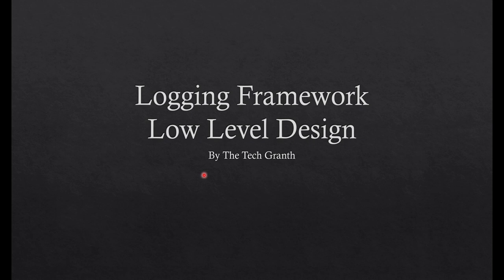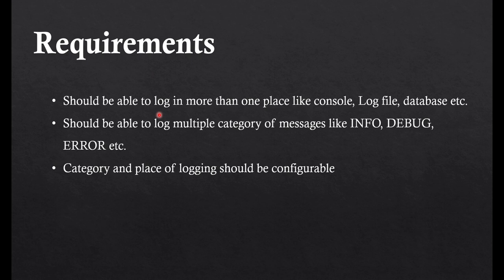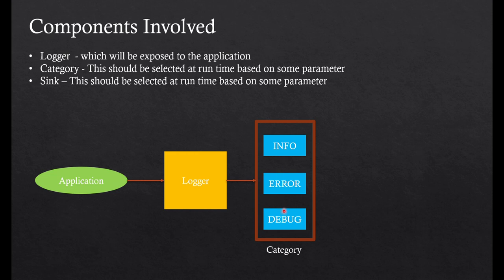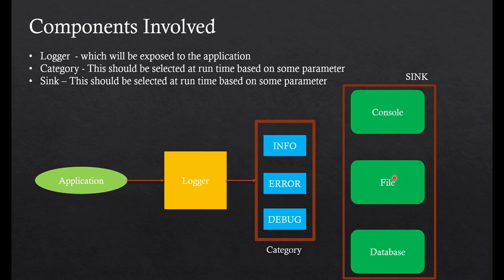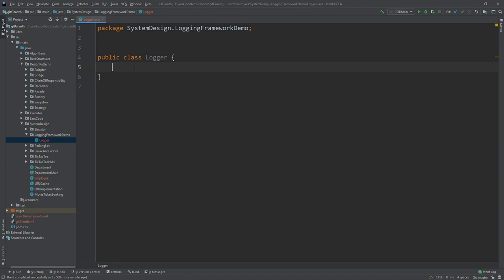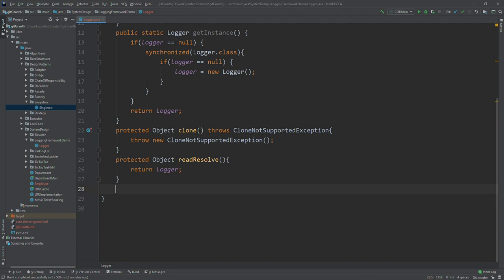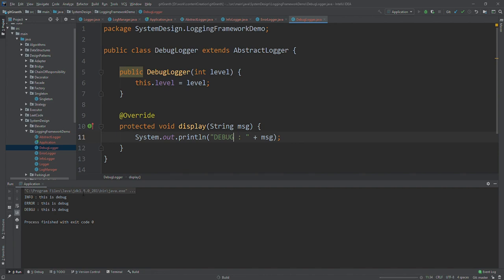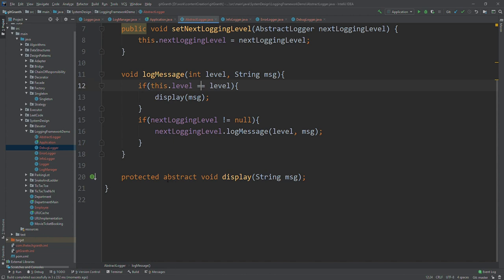System Design Logging Framework | Implementing Logger | System Design Interview Low Level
In this video I have implemented a logging framework. Loggers are very common asked low level system design question. There are multiple  design patterns that can be used to create this framework. Here I have used 3 Object Oriented Design pattern and coupled them to work together.
Logging is a very common phenomenon in computer science and in any application.
complete code is added in my git repo.